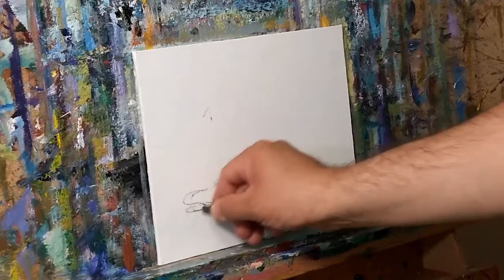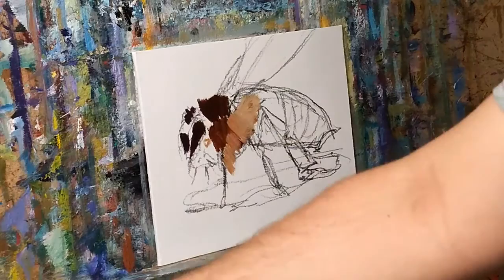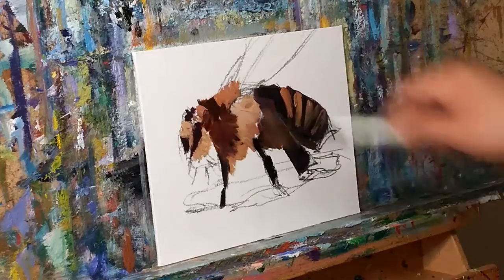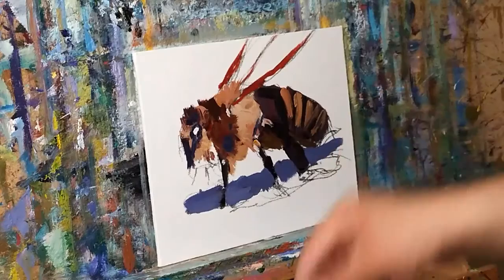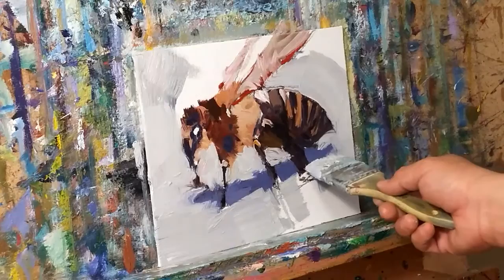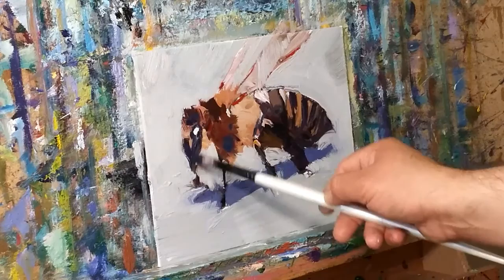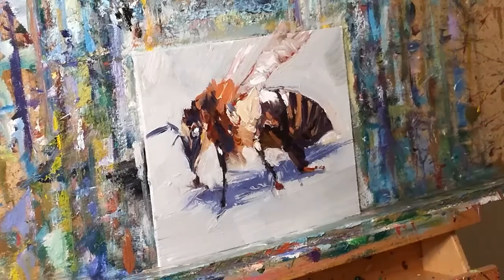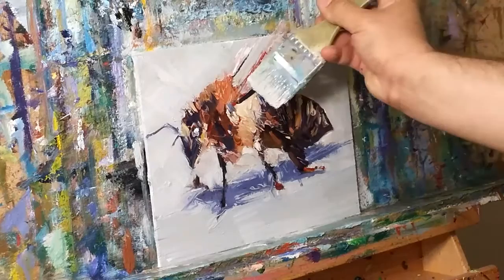How to Paint a Bee - Oil Painting of a Bee Demo / Tutorial by Artist Jose Trujillo